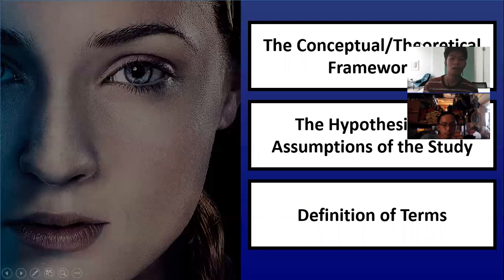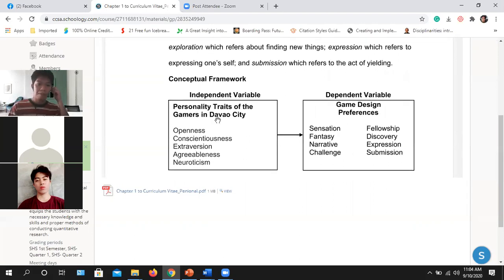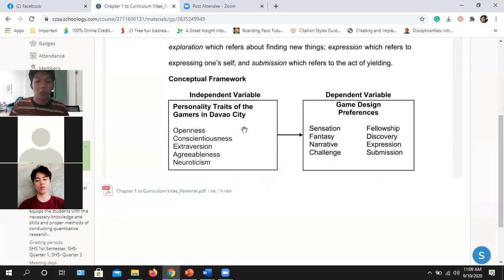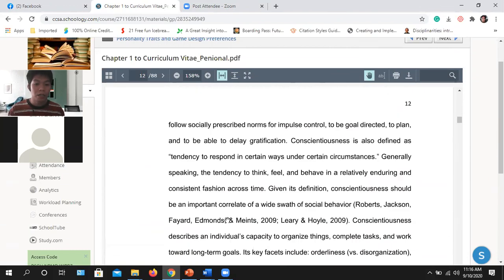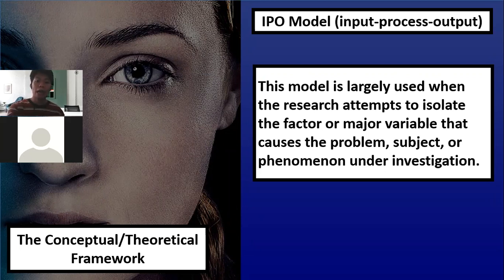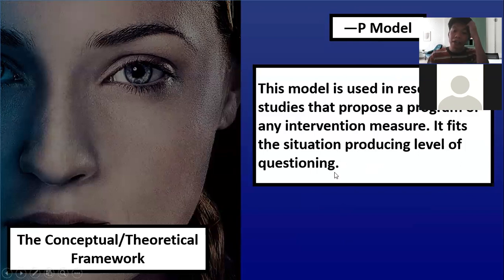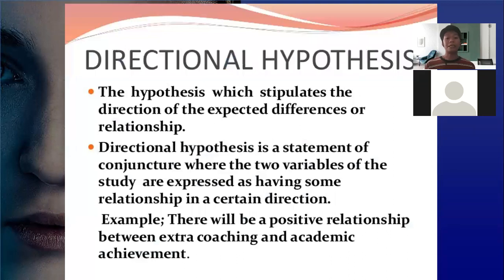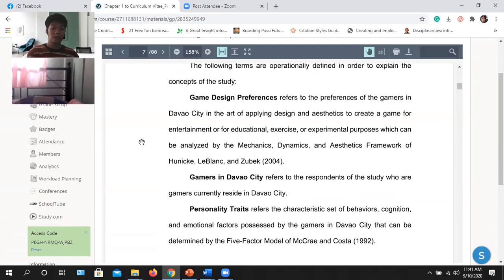The Conceptual and Theoretical Framework, The Hypothesis of the Study, and Definition of Terms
This video contains the lesson discussion of the topics The Conceptual and Theoretical Framework, The Hypothesis and Assumptions of the Study, and Definition of Terms.